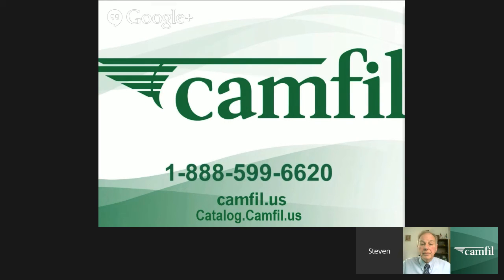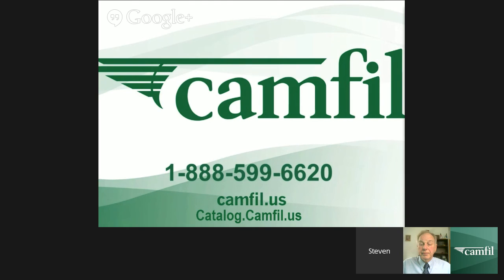Hepa filters benefits for clean rooms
hepa filters benefits for clean rooms by Camfil USA

HEPA stands for high-efficiency particulate air. A HEPA filter is a type of mechanical air filter; it works by forcing air through a fine mesh that traps harmful particles such as pollen, pet dander, dust mites, and tobacco smoke. You can find HEPA filters in most air purifiers.Dec 1, 2014
HEPA Filter Benefits for Allergy Relief - WebMD